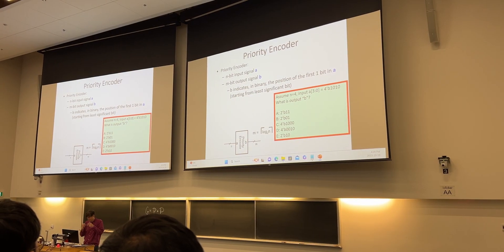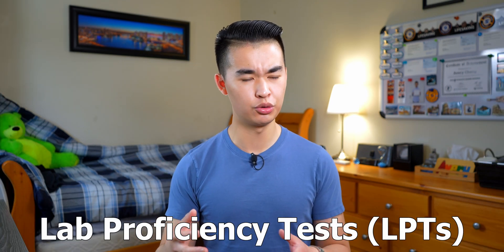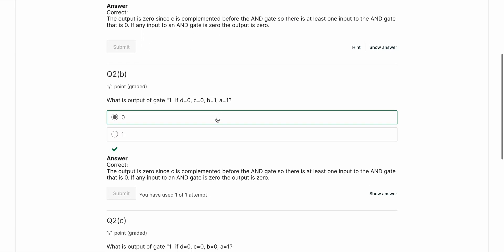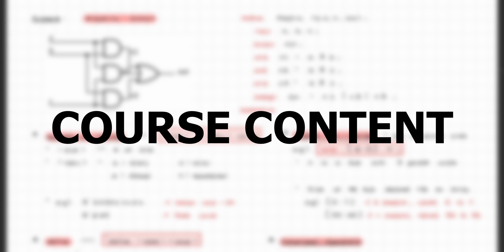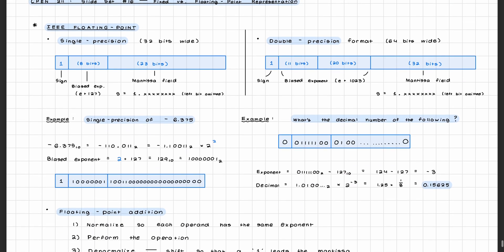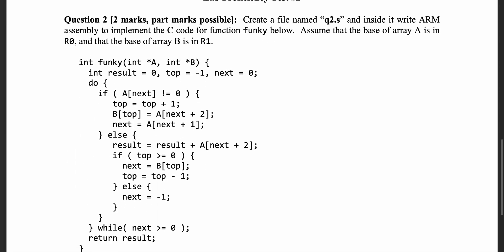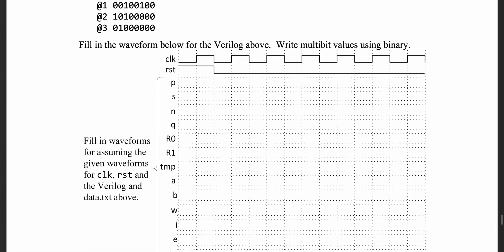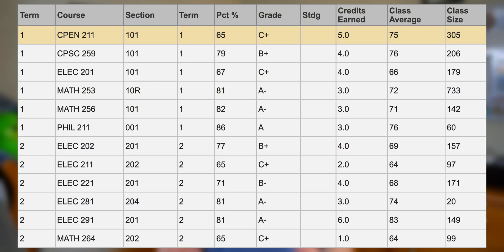I (almost) failed CPEN 211 so you won't have to | UBC Electrical & Computer Engineering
My lowest grade in my uni career so far :)

→TIMESTAMPS⏳
0:00 Intro
0:51 What is CPEN 211 About?
1:17 Course Structure & Required Materials
7:23 Course Content
9:41 Grading Scheme & Exams
12:22 Survival Tips & Advice
15:29 Final Thoughts